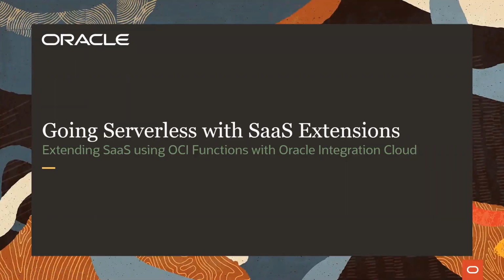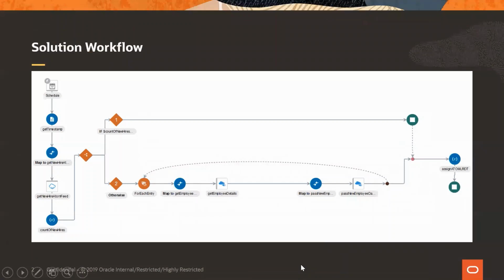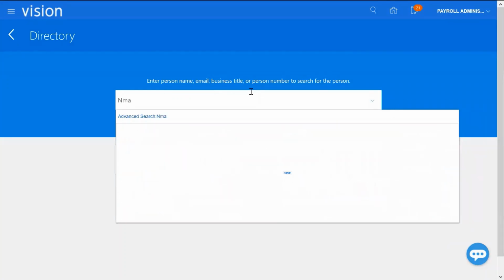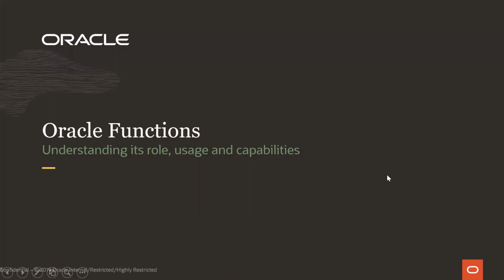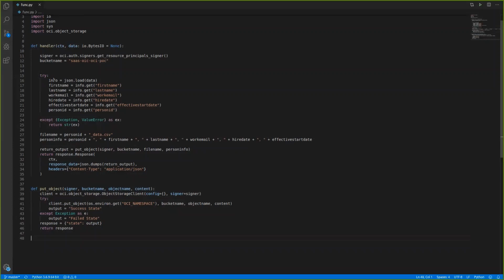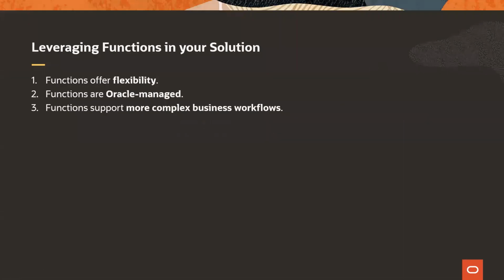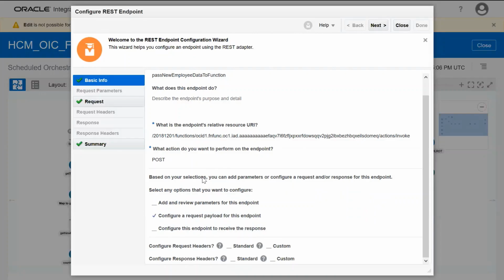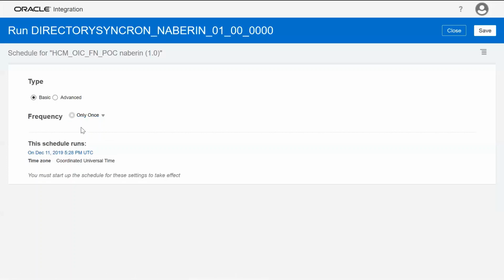Demo: Going Serverless with SaaS Extensions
Use Oracle Human Capital Management (HCM) Cloud, Integration Cloud and Functions